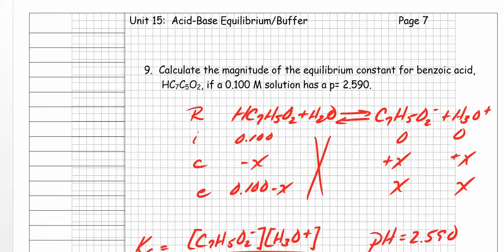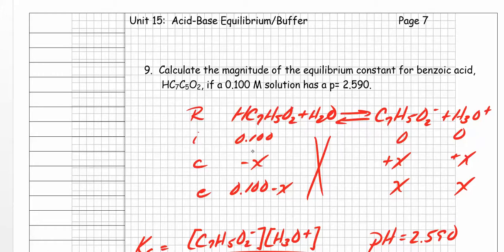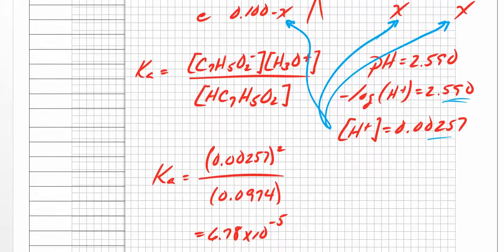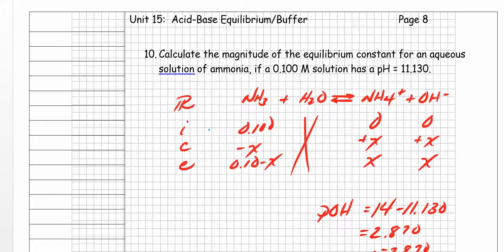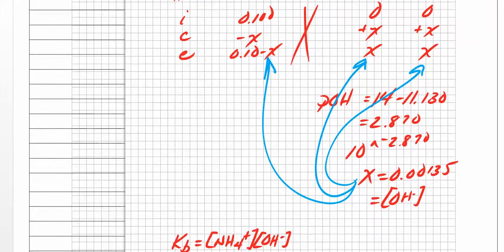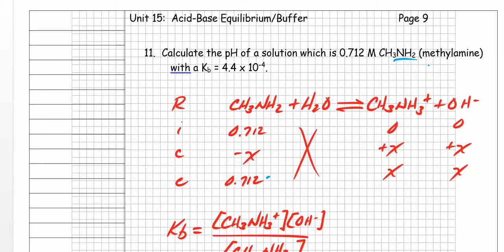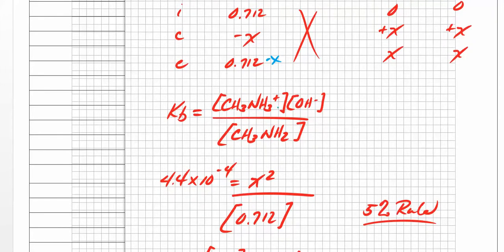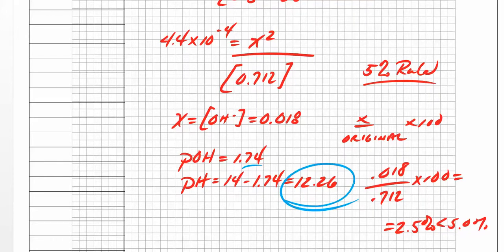Unit 15 Part 4